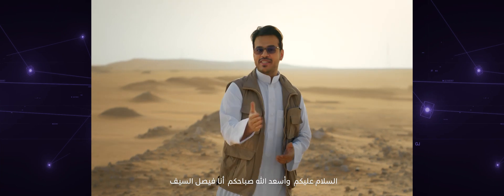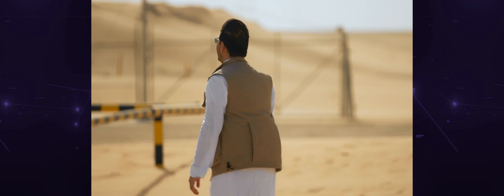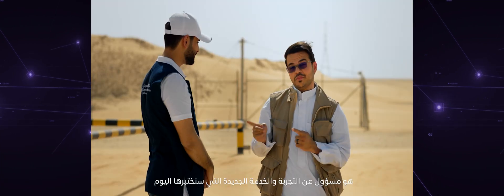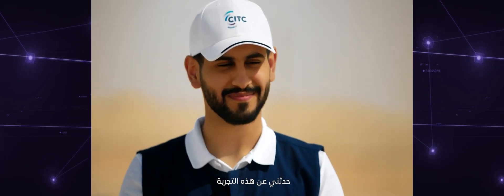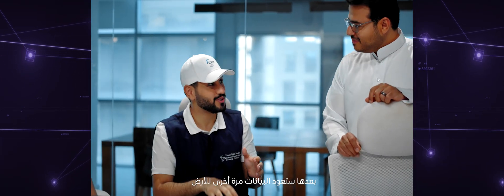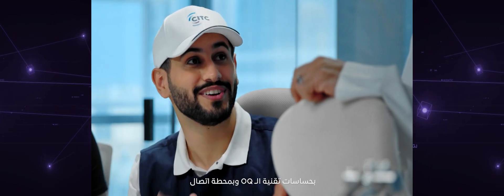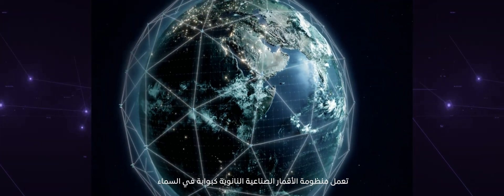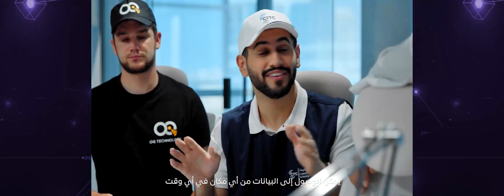USE CASE: Real Life Demo with Aramco and CST for Satellite 5G IoT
OQ Technology has successfully conducted a real-life pilot test with the world's largest oil and gas company Saudi Aramco and the Saudi Ministry of Energy in collaboration with the Saudi Communication, Space, and Technology Commission (CST) for connecting remote assets into OQ Technology's LEO satellites using Rel 17 5G Internet-of-Things technology. The use cases were:
1- Connecting gas and temperature sensors from a remote oil wellhead to the satellite
2- Connecting electricity smart meter indoors to relay billing and power consumption data